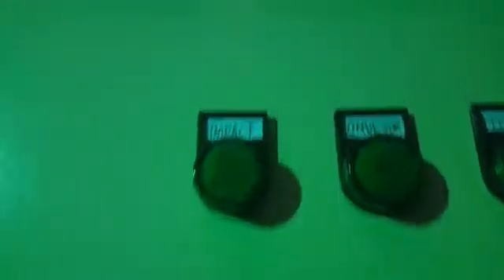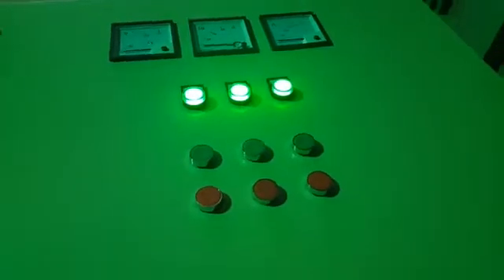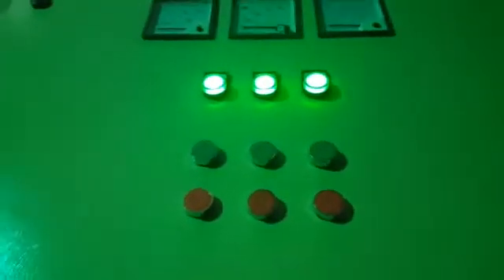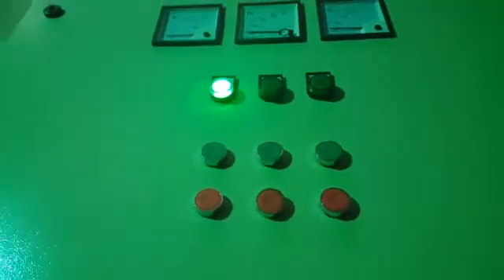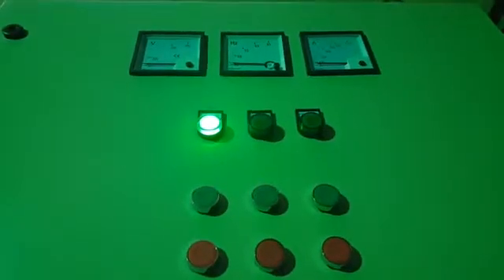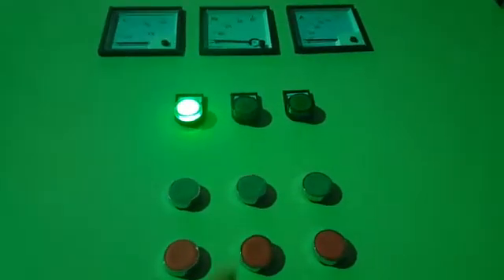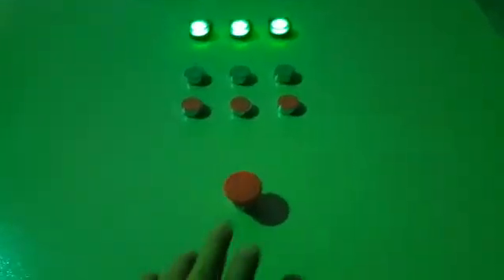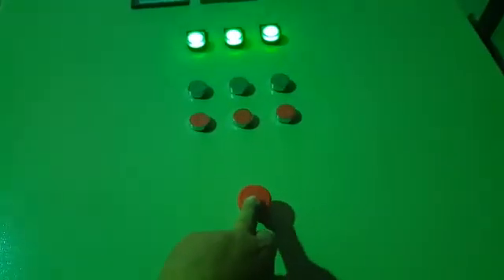كونترول كسارة | مصنع معالم المدائن لتصنيع الكسارات وقطع غيارها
شرح كونترول كسارة | مصنع معالم المدائن لتصنيع الكسارات وقطع غيارها |